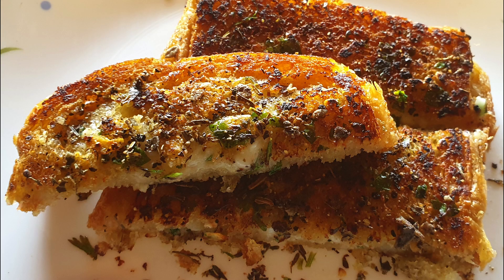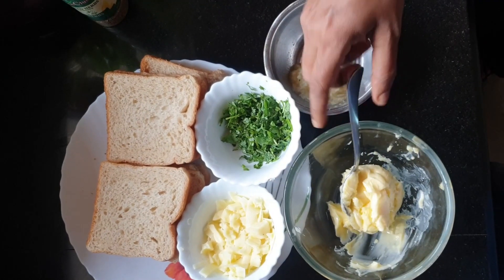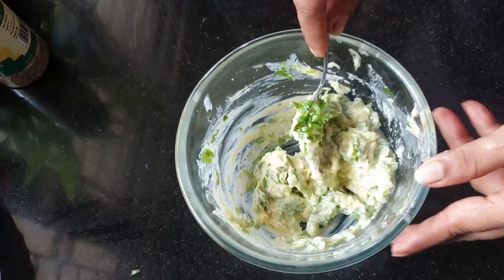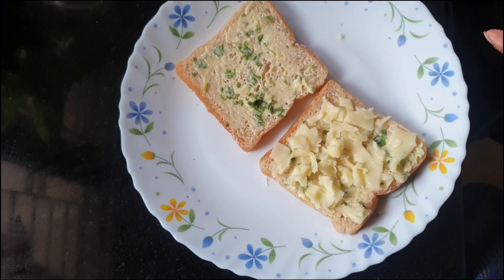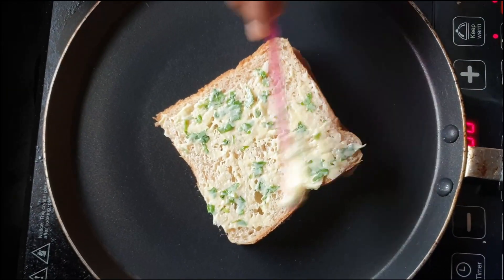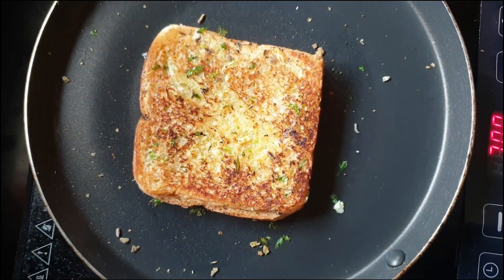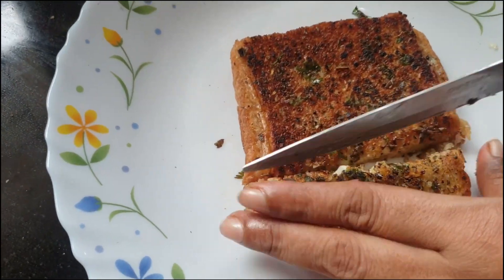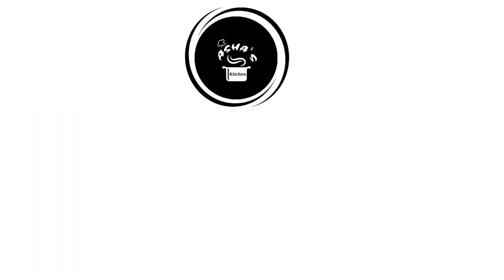Garlic bread || വെറും 5 മിനുറ്റിൽ ബ്രെഡ് കൊണ്ട് ഈസി & ടേസ്റ്റി സ്നാക്ക്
Easy Snacks